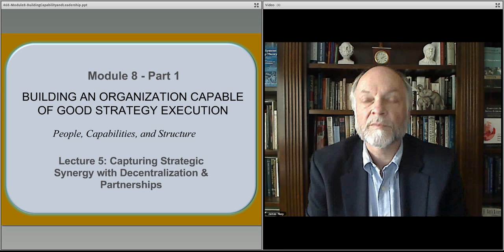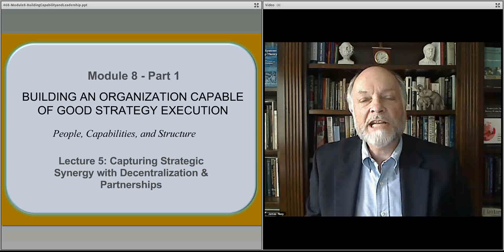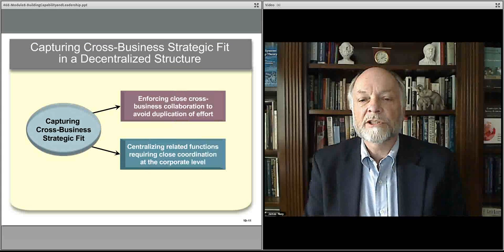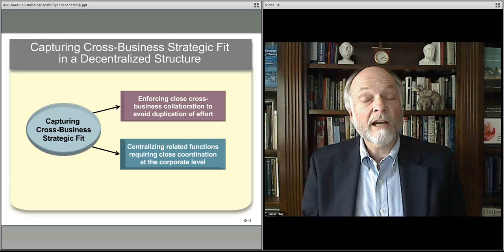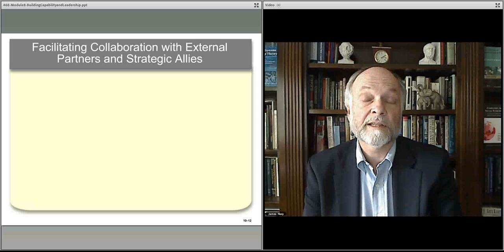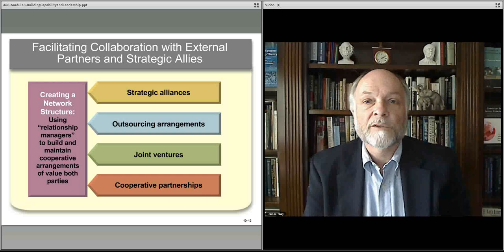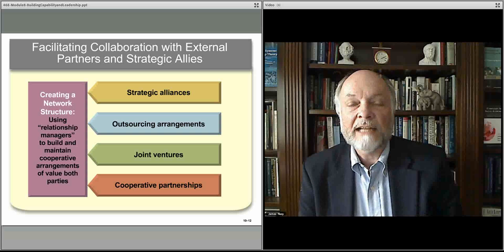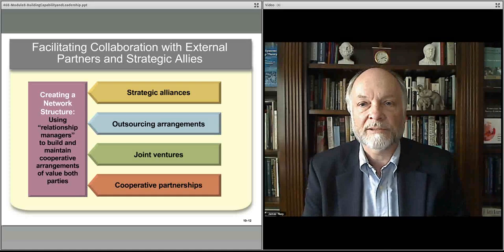468 module 8 part 1 lect 5-Internal Sysnergy